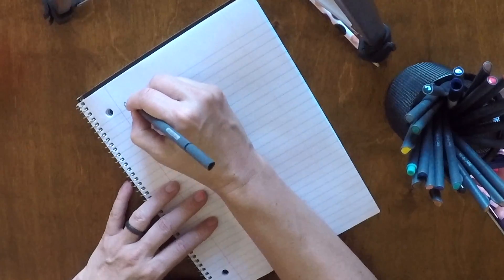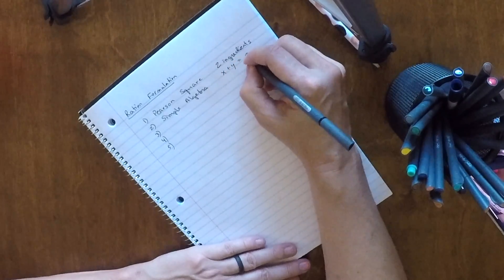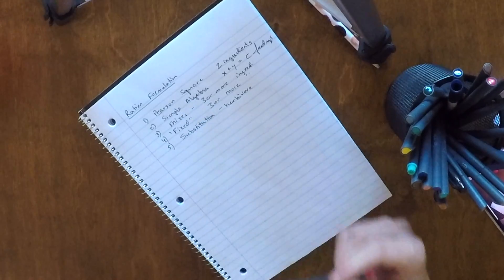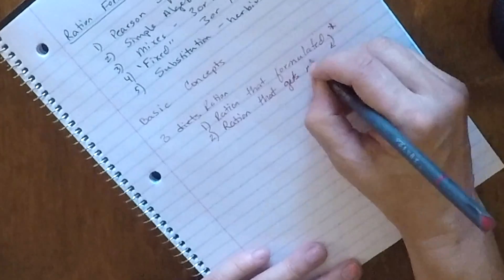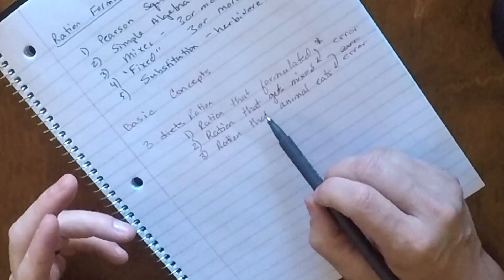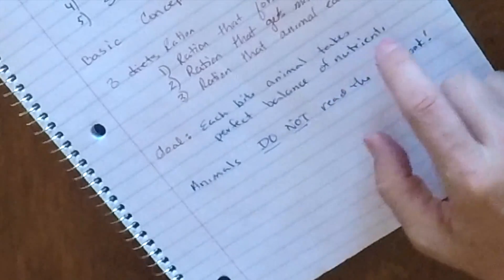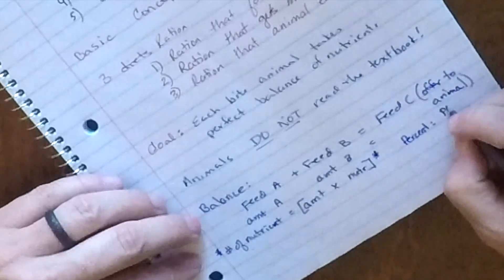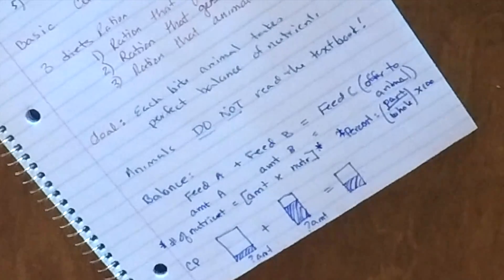Ration Formulation Concepts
Basic concepts to know prior to learning to balance rations!